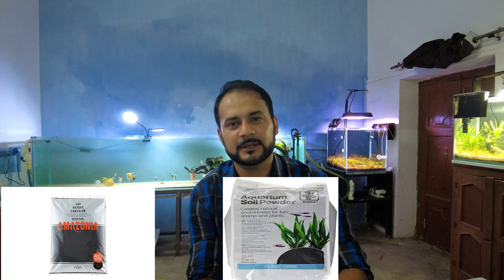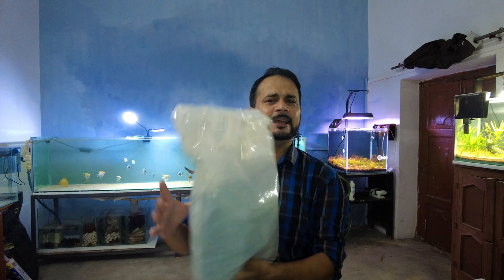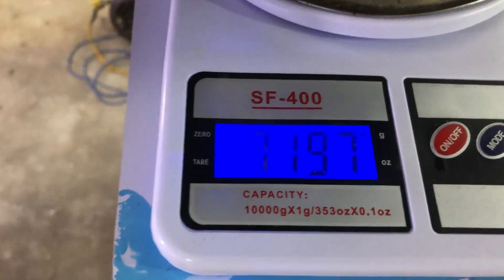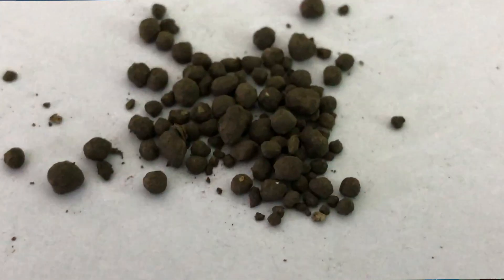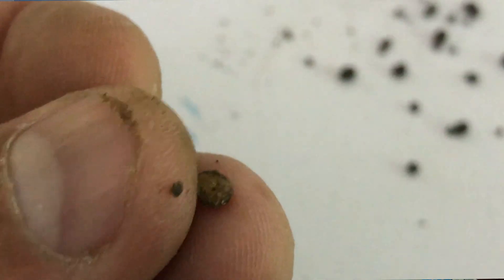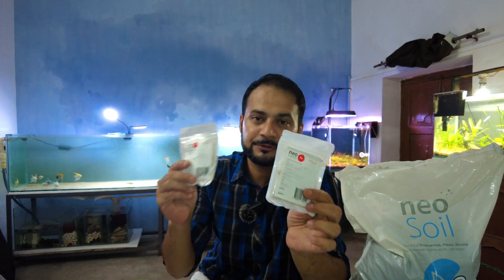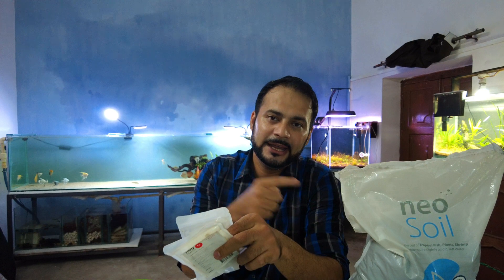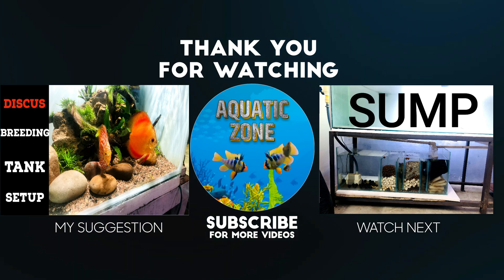New Planted Tank Soil | Aquario Neo Compact Planted Soil | Is Neo Soil A Good Planted Soil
hello Everyone
This your friend Meraj
Today I will Be showing u a new soil for planted tank. which has been in the market since few years but recently launched in india, so i decided to get it so i could show u the result and if it can be as good as other planted tank soil. the early review of this soils are very good and lot of hobbyist are already using this soil. please watch full video and subscribe for more videos and tanks which i will be scaping using neo soil